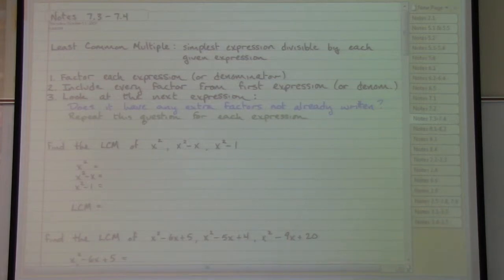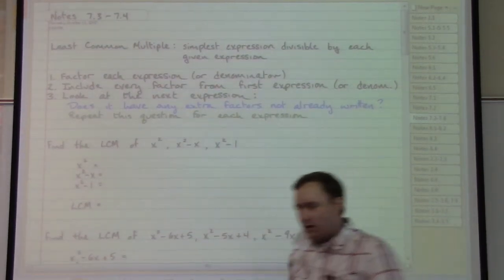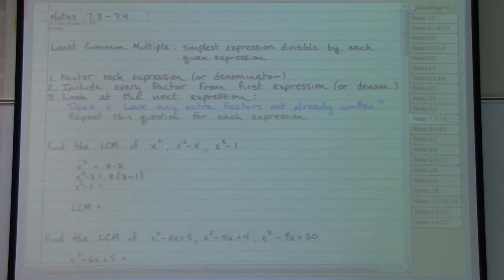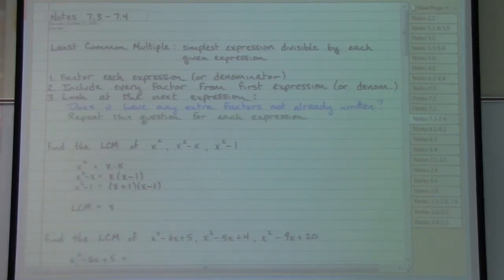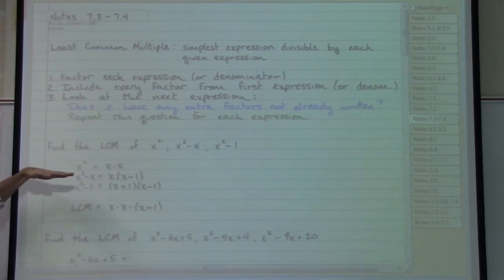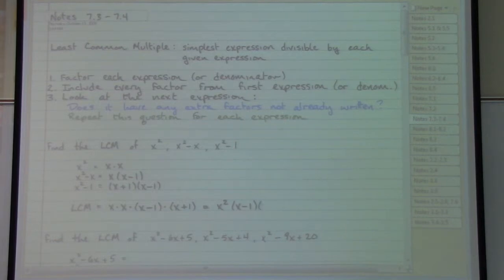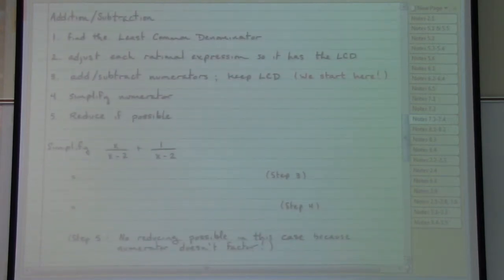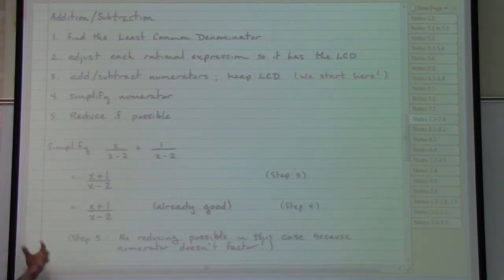Video Notes Module 6A (iii)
LCD and Adding/Subtracting with Rational Expressions (polynomial numerators & denominators)

[mistake in last example: numerator should have a "minus 1" at the end]